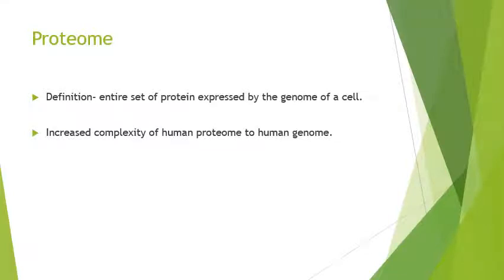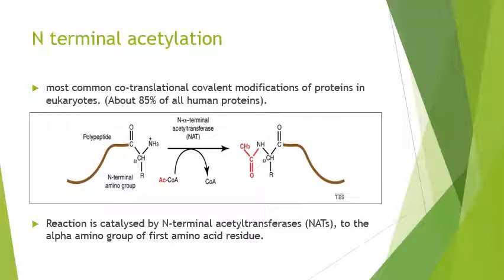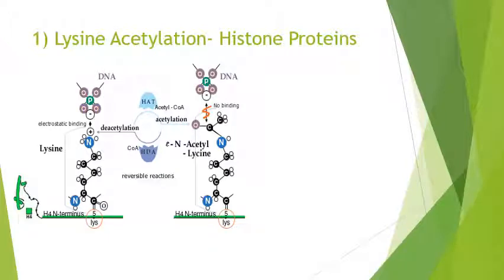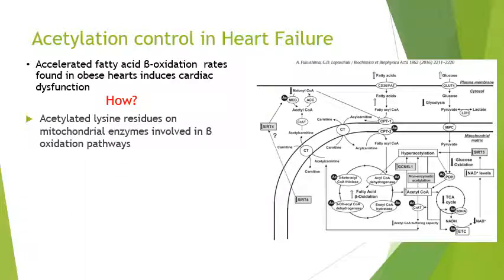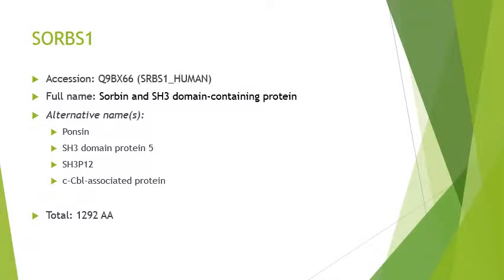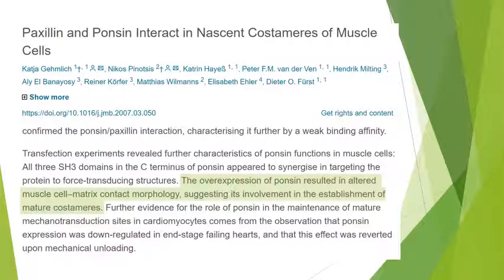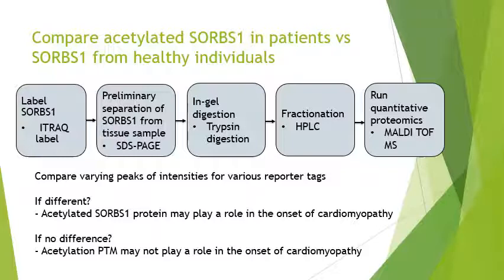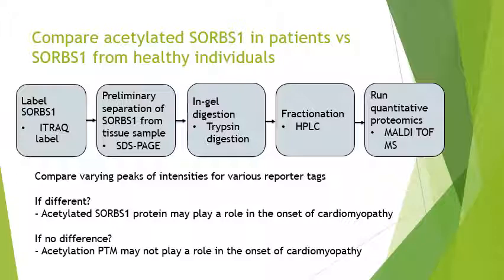Group 1 Acetylation